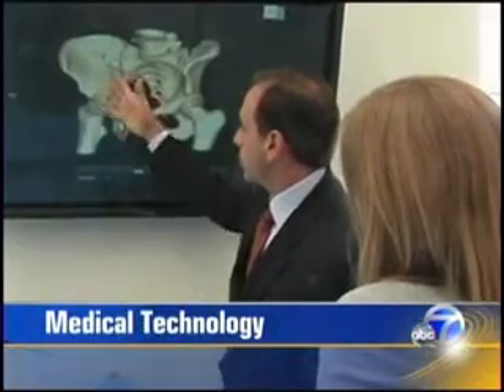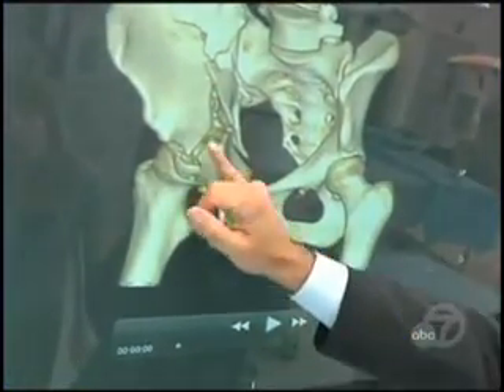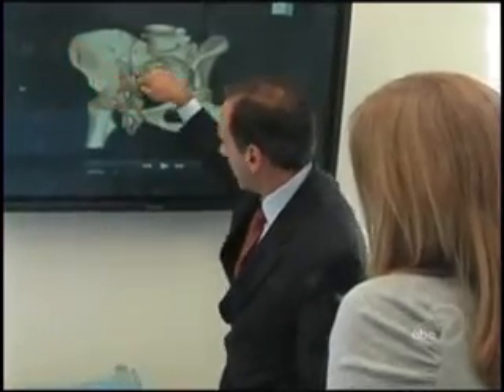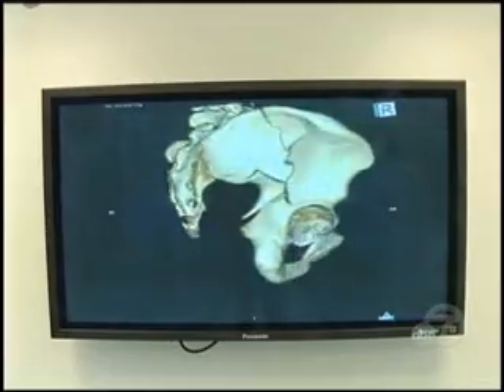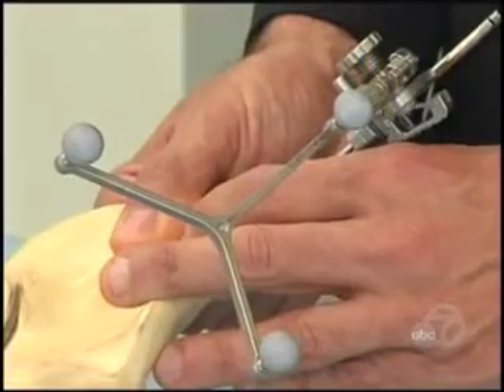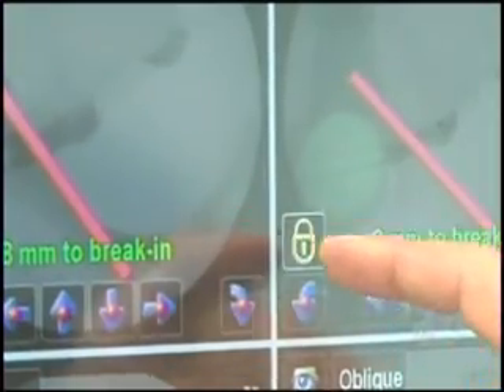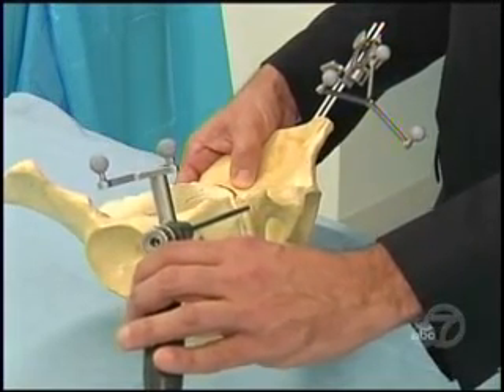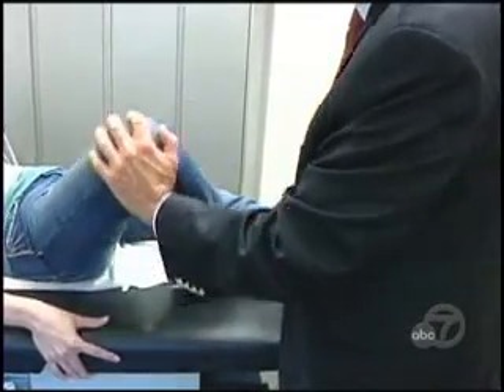Repairing a Broken Pelvis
Doctor's P.R. placed this TV news story story on San Francisco orthopedic surgeon Dr. Amir Matityahu and his patient who sustained a serious pelvic fracture in a bicycle accident. Dr. Matiyahu used new generation imaging and repair techniques.